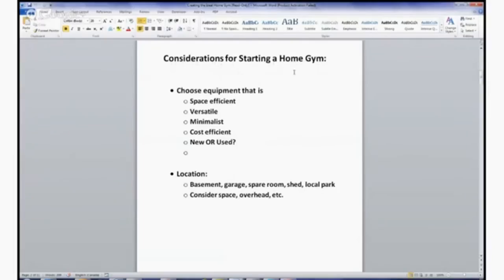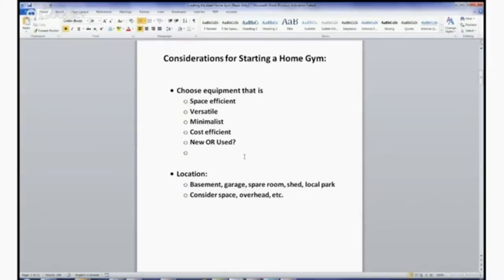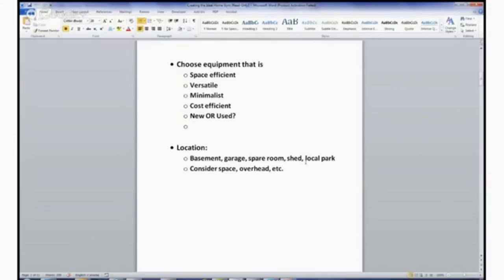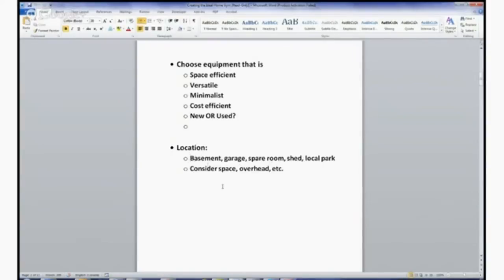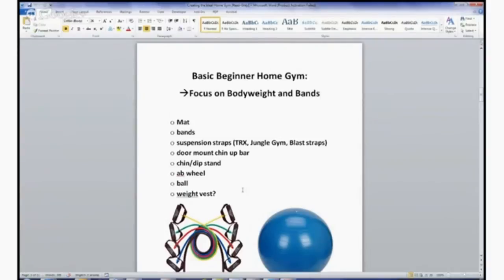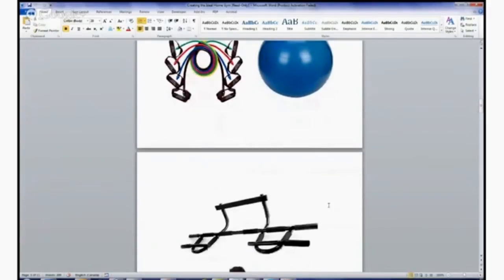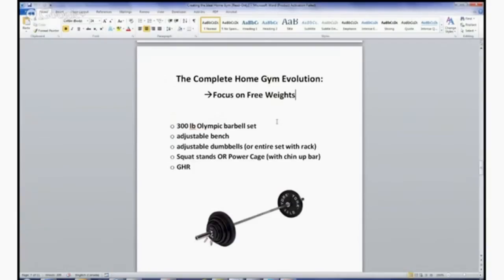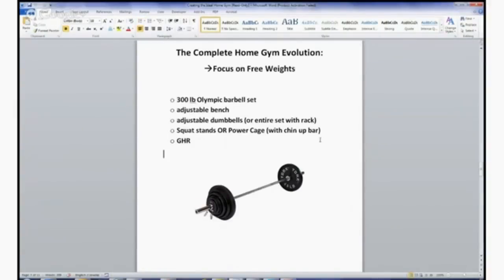How to Set Up a Home Gym (Interview Excerpt)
This is a short excerpt of my Gym Chat interview on building a home gym.